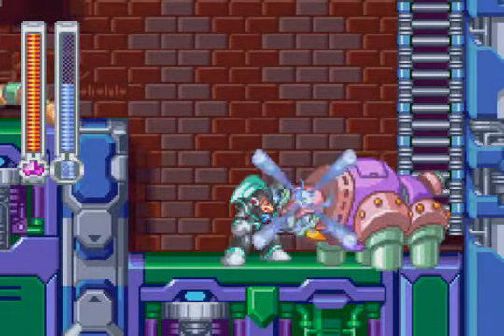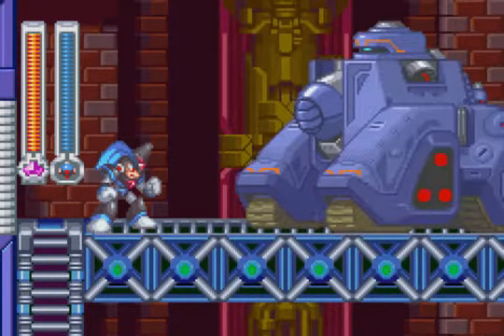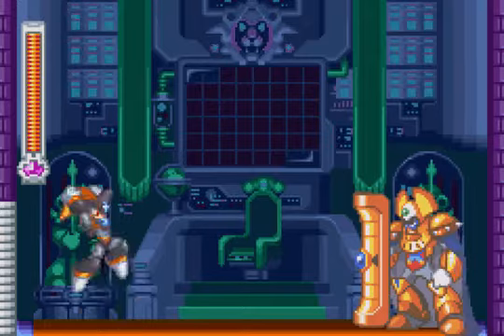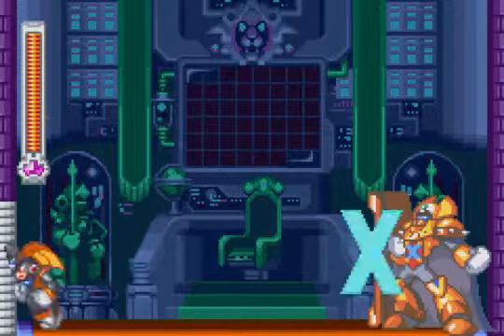Mega Man & Bass (12B): King Tower 2 [Bass]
"The Stage That Never Ends"

It was one thing when I went through this stage as Mega with the idea of doing the run that I did in mind, but a similar thing unintentionally happened to me in the Bass go of things. As a result, this stage sort of became second nature for me after awhile... except for one particular spot that I had to replay quite a few times over the course of the two hours I spent just trying to beat it.

The fact of the matter is, the GBA version of this game has one major problem that I've touched on before with the screen not showing everything like is the case in the Super Famicom version. This becomes absolutely frustrating with one attack you'll see in two separate fights where the camera plays by two different sets of rules. Needless to say, it changes what was a fair but difficult boss into a cheap one, and I don't like that. Nope.

Oh well. It's over, and that puts us on track for the final stage and video of the series next time! See you there!